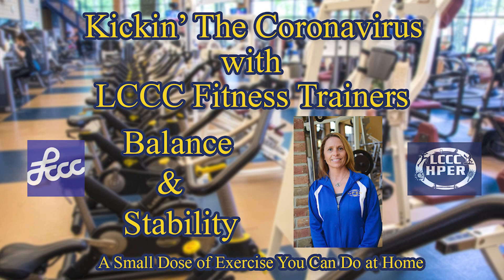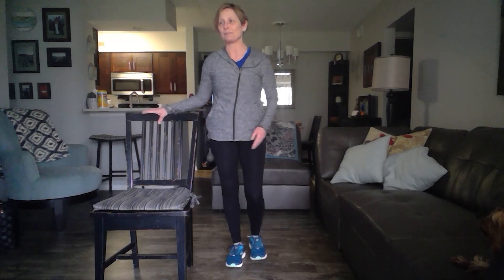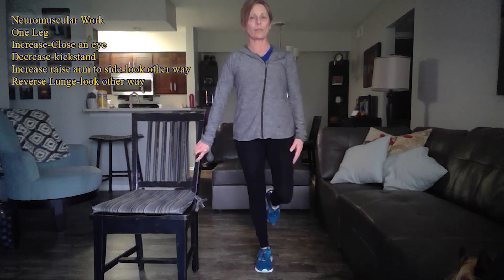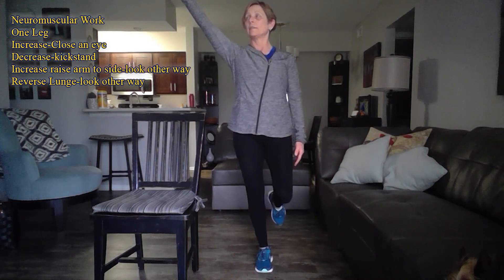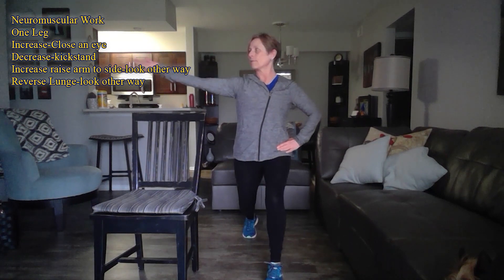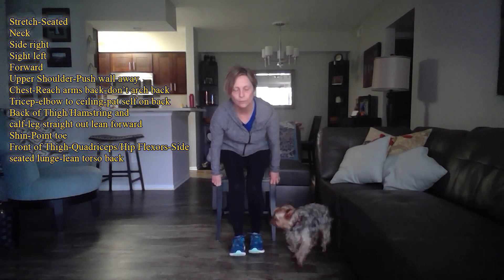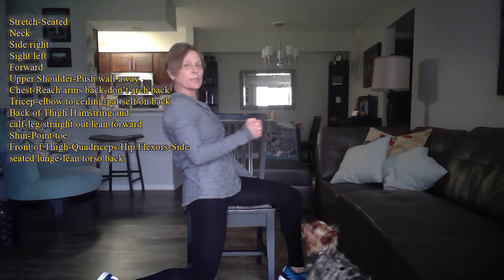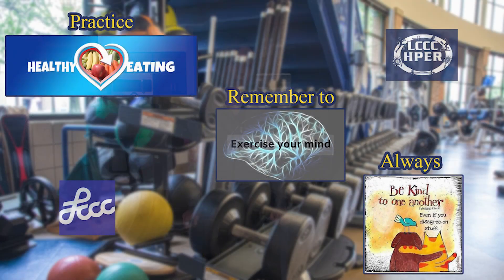Kickin' the Coronavirus with LCCC Trainers - Balance and Stability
Balance and Stability Workout

WebMD Balance Training